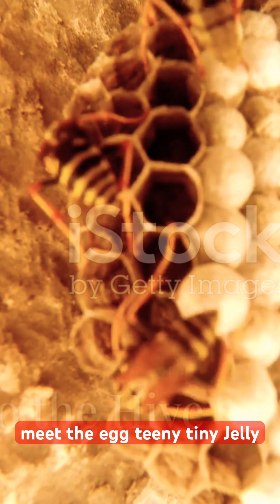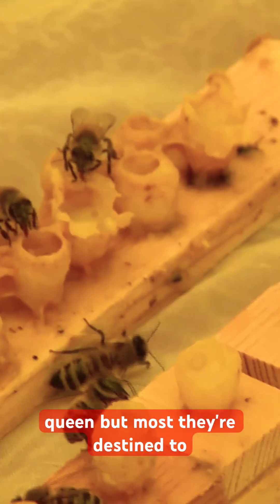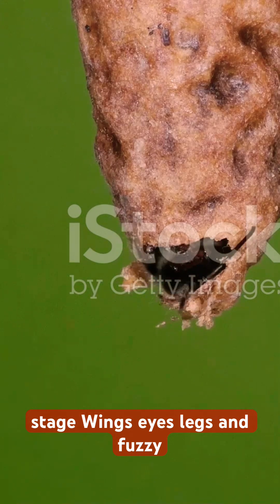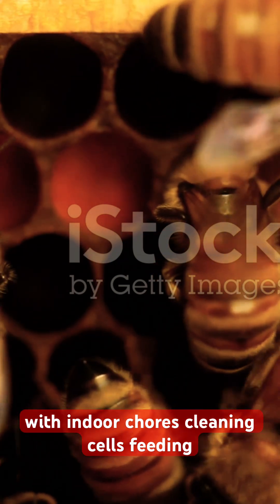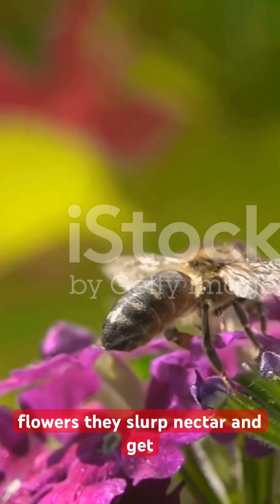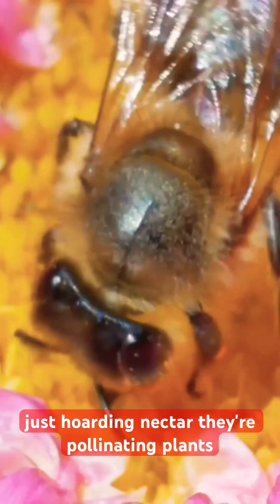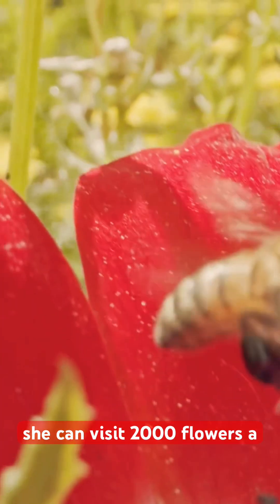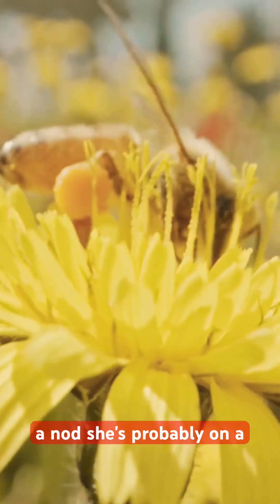Buzz Life: The Epic Journey Of A Bee!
Dive into the incredible world of bees with "Buzz Life: The Epic Journey of a Bee"! 🐝✨ Follow the fascinating transformation from a tiny egg to a buzzing pollinator, exploring the vital roles these heroes play in our ecosystem. Discover how a larva becomes a worker bee, learns the art of the waggle dance, and helps keep our planet blooming. With a cheeky narrator guiding you through this journey, you’ll be amazed at the hard work and dedication of these little creatures. Join us in celebrating the bee's life and legacy! 🌼